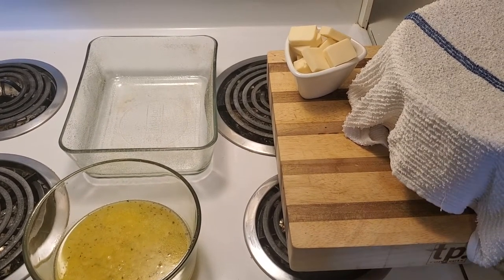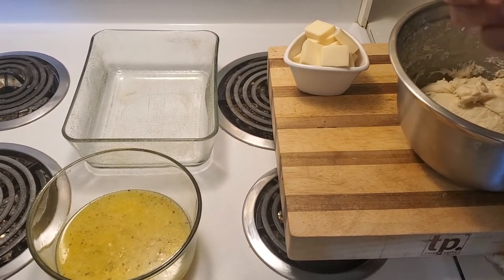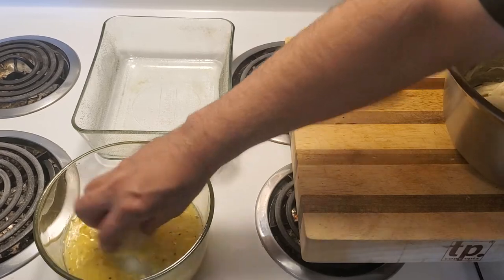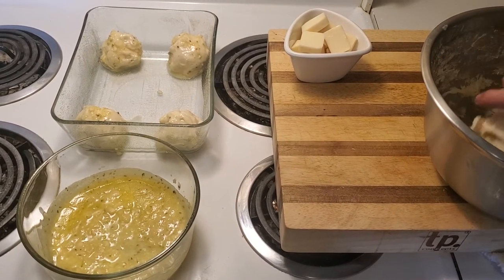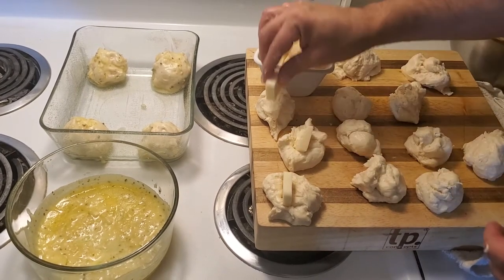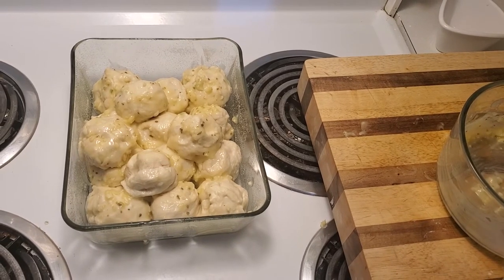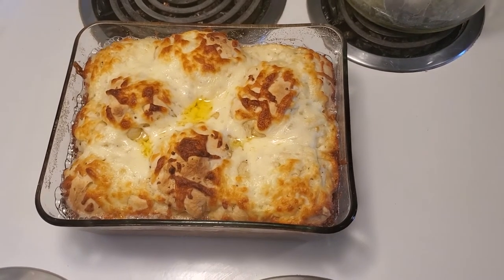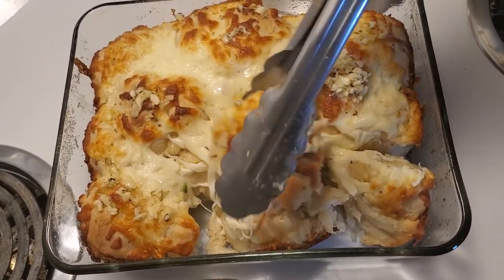Pull-Apart Garlic Bread (Cheese Stuffed Loaf)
Garlic Loaf with a crunchy exterior and a cheesy chewy pull apart interior. Separate the dough into sections, embed a piece of Saputo Mozzarellissima, coat in garlic butter, and place into a baking dish. Add more cheese 3/4 of the way through baking and top with minced garlic and butter.

Ingredients Used:
Butter, minced garlic, oregano, Saputo Mozzarellissima
I omitted the parmesan cheese from the recipe above

🎞 0:00 Prep and overview
🎞 0:40 Making the pull-apart pieces
🎞 3:17 Adding the cheese
🎞 3:40 Rolling and dipping in garlic butter
🎞 5:59 Ready for baking
🎞 6:14 Adding cheese to the top
🎞 6:40 Finished product
🎞 7:17 Pulling apart